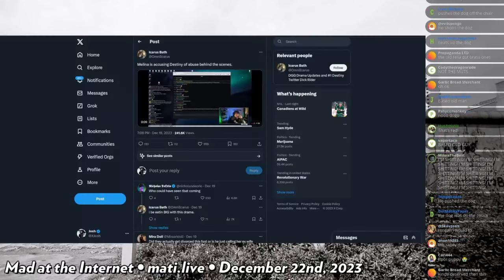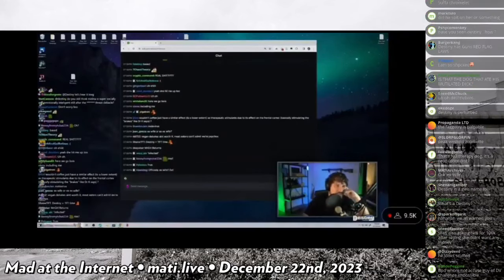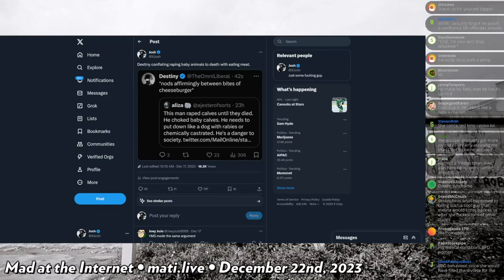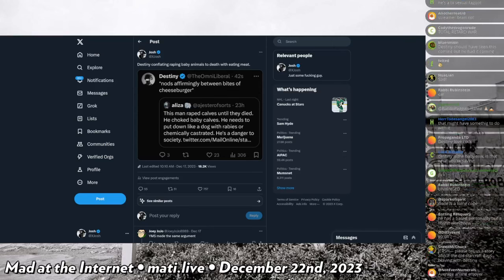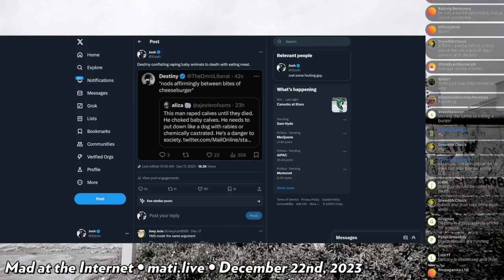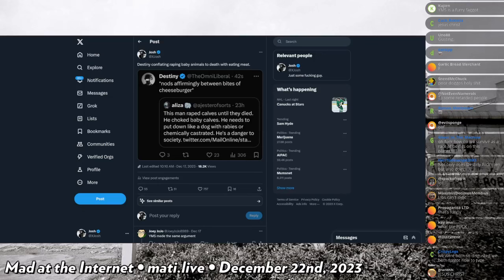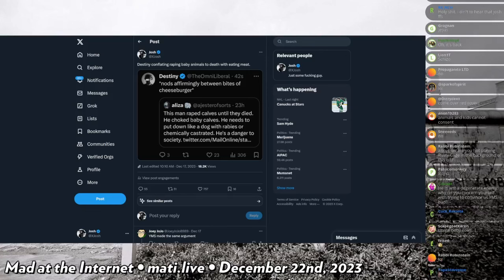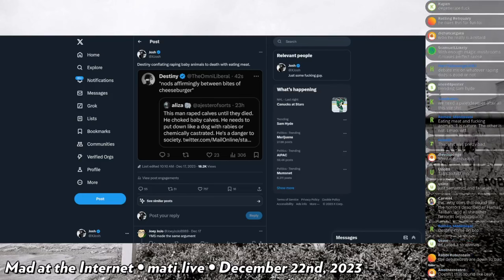Destiny accused of abuse - Mad at the Internet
Destiny's pending ex-wife accuses him of abuse.

Clip taken from:
Mad at the Internet (December 22nd, 2023)